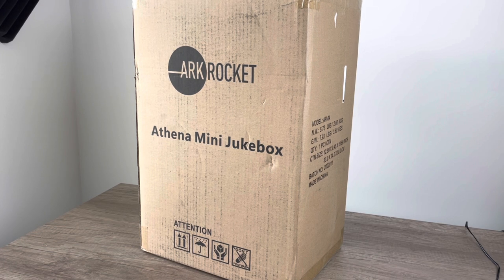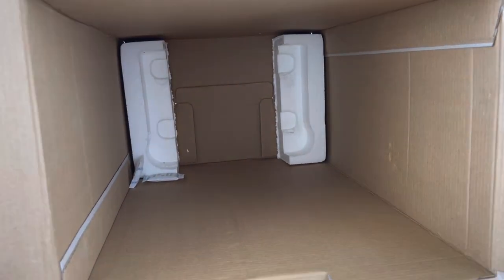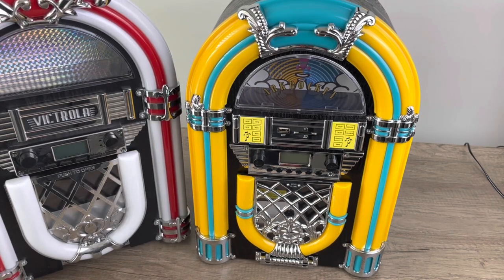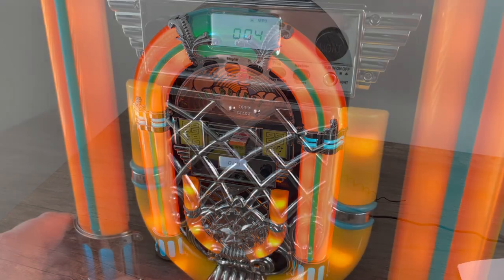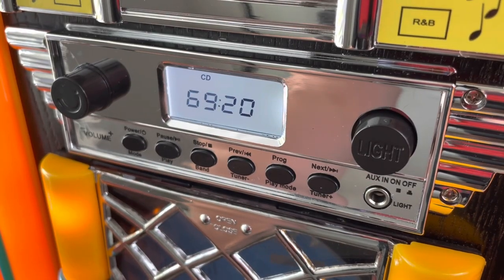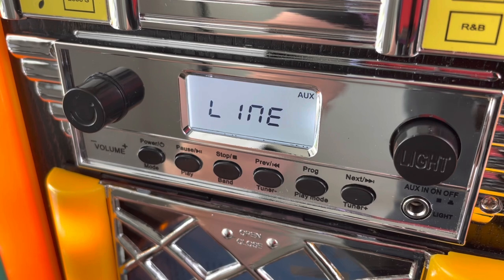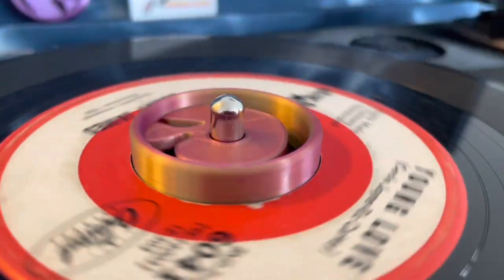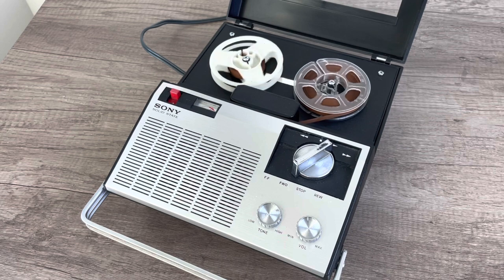Arkrocket Athena Mini Jukebox - Unboxing & Review!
People seem to love these tabletop retro jukeboxes...lets check out this one and see how it compares!  This is the Arkrocket Athena Mini Jukebox/Tabletop CD Player/Bluetooth Speaker/Radio/USB and SD Card Player with Retro LED Lighting System!

Adapters are back on sale including our new EXCLUSIVE COLOR. Guava!